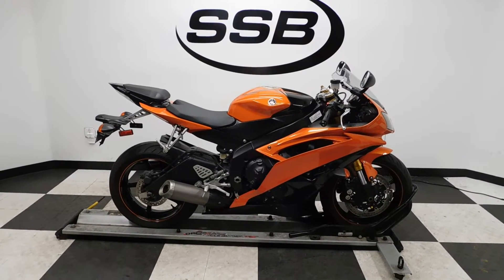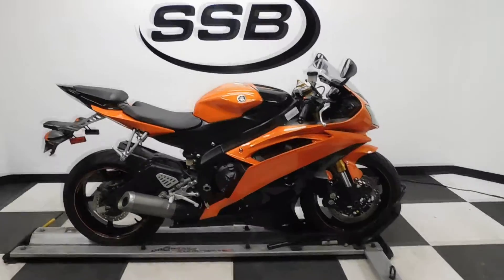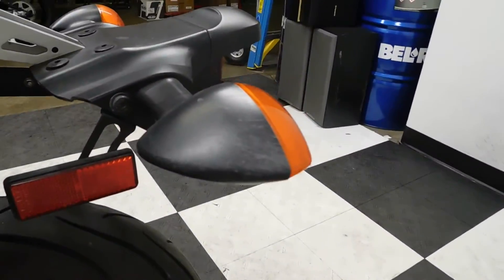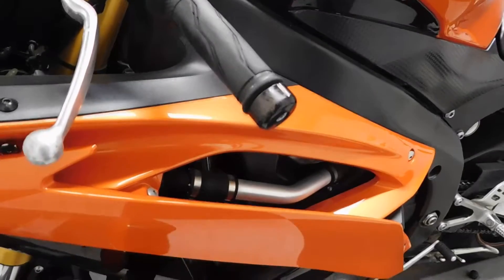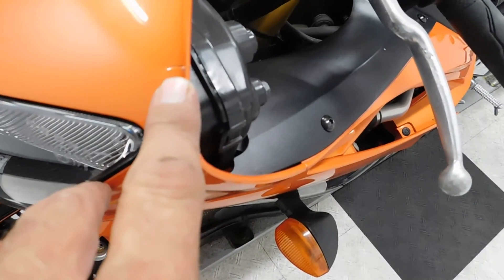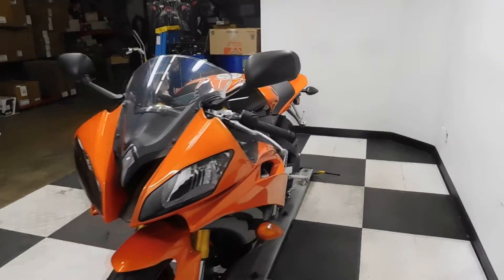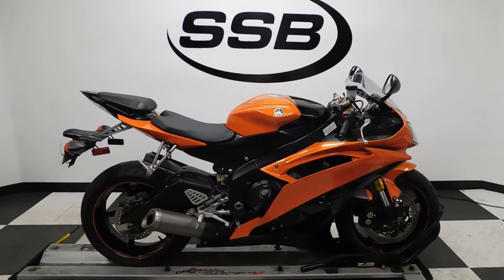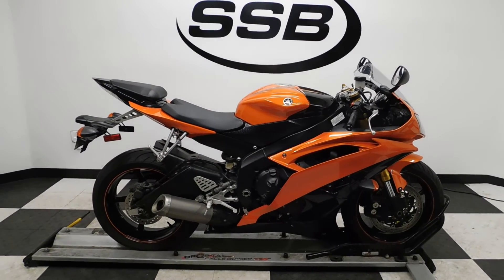2009 Yamaha YZF R6– used motorcycles for sale– Eden Prairie, MN